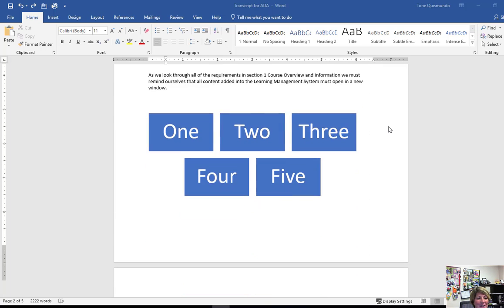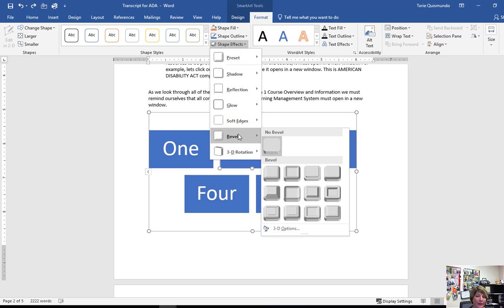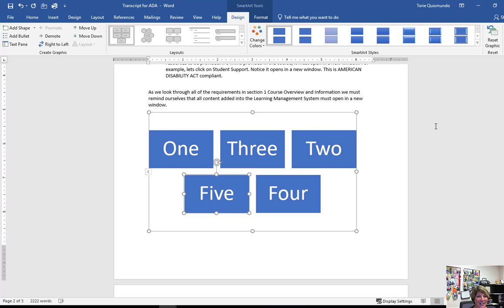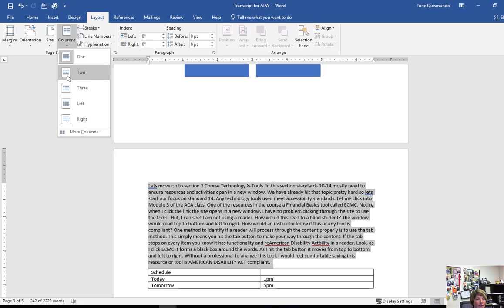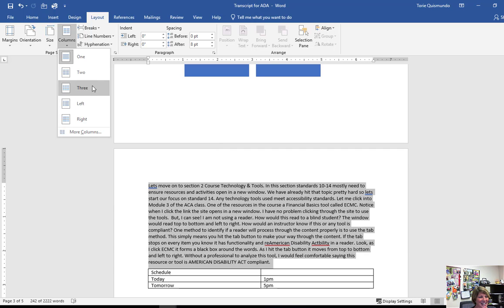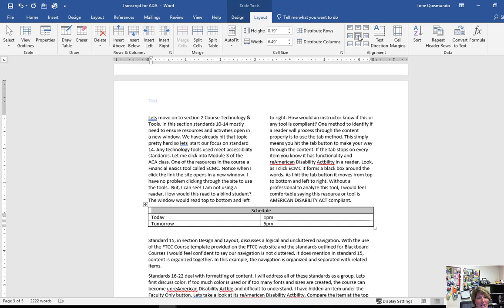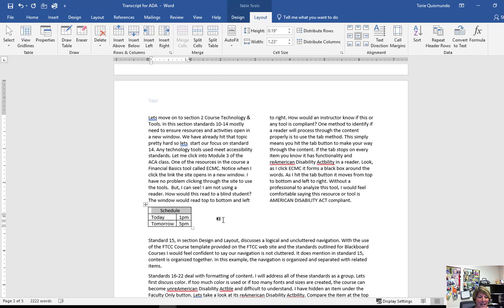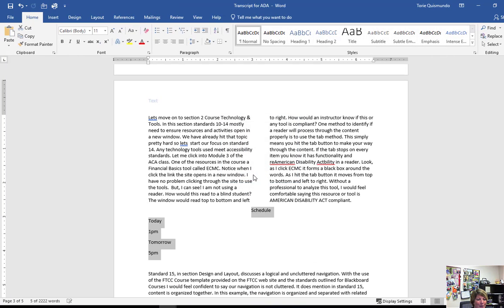Testing Tip 2